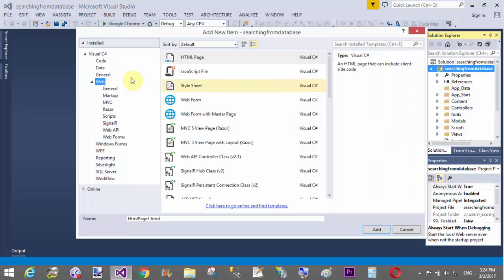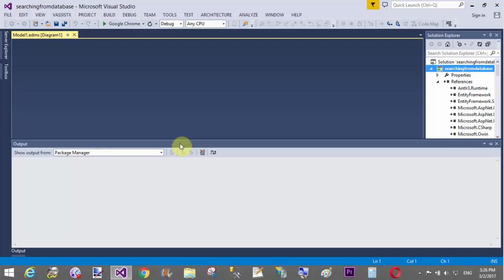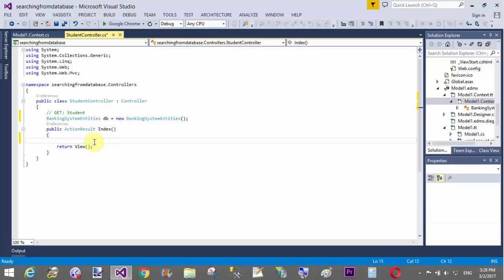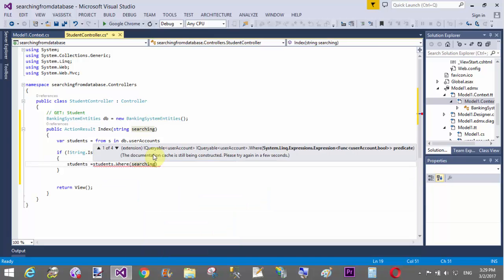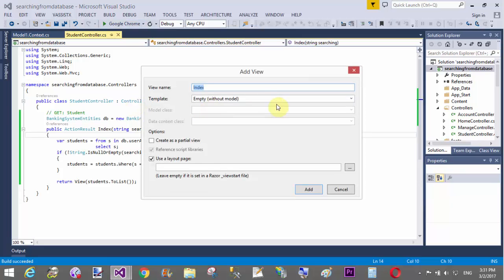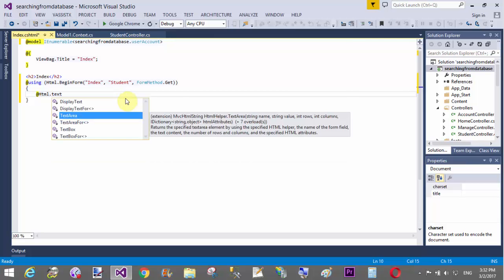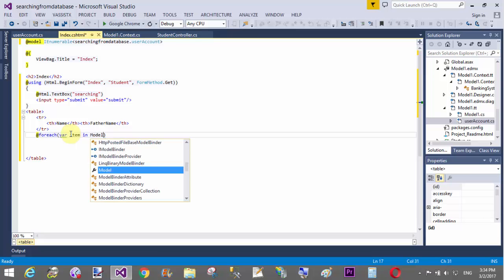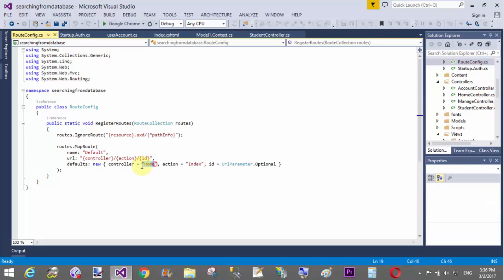Searching | Filtering Data in ASP.NET MVC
In this Video, I will teach you how to Search particular data from database using Entity Framework in ASP.NET MVC.  The Basic logic behind this task is , first to get all data from database i.e no data filtering but if we have some data into TextBox for filtering then use where clause.